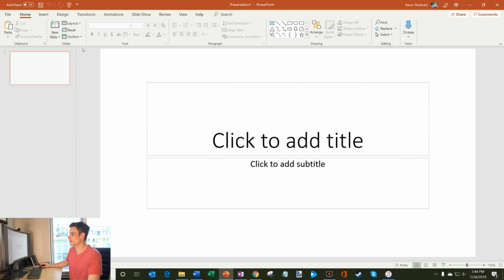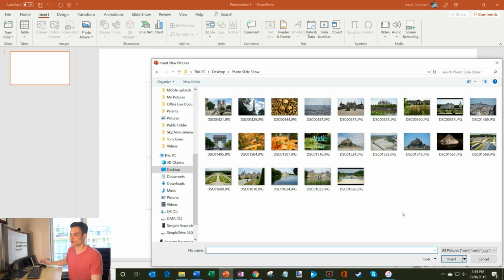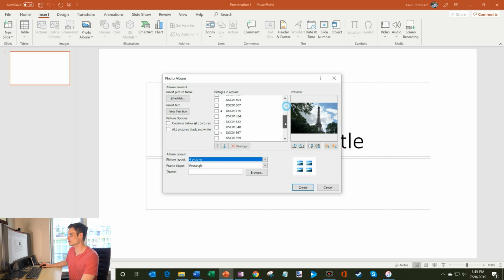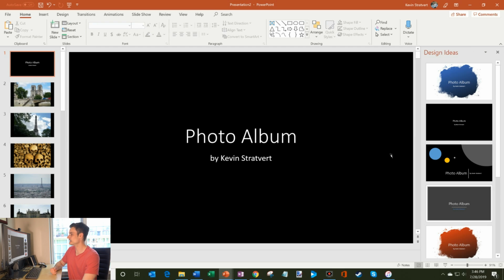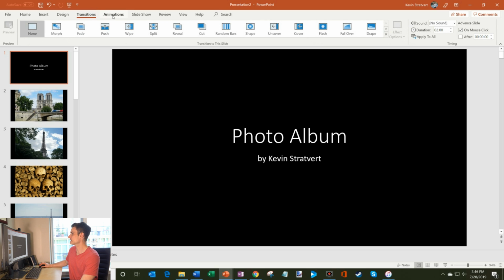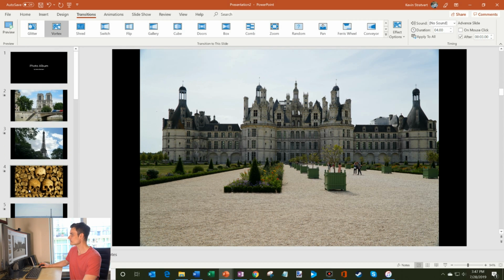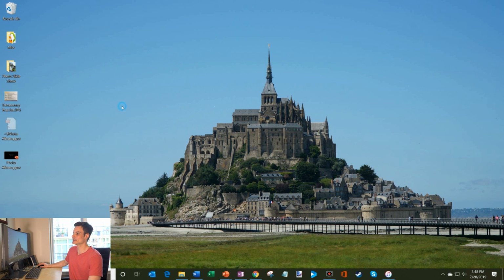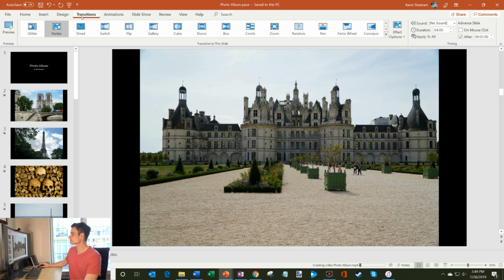How to make PowerPoint Photo Slideshow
Learn how to create a photo slideshow in Microsoft PowerPoint in this tutorial video. See step-by-step how to import photos, how to make quick edits to the photos, and how to bring them into a slide presentation. See how to set a time for the photos to stay on the screen. See how to add transitions between the slides. Lastly, see how to package up the slideshow so it plays automatically, either as an mp4 or as a PowerPoint show (ppsx).